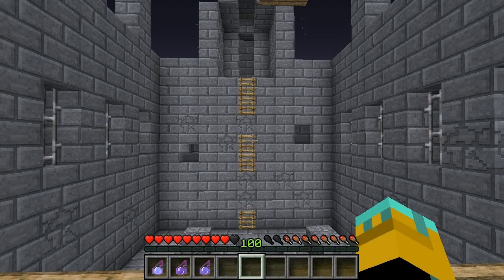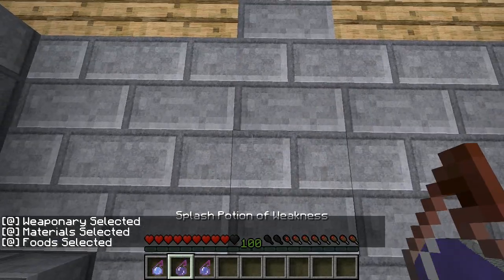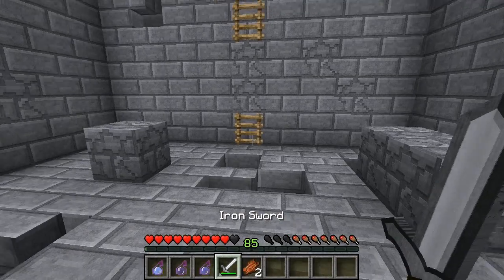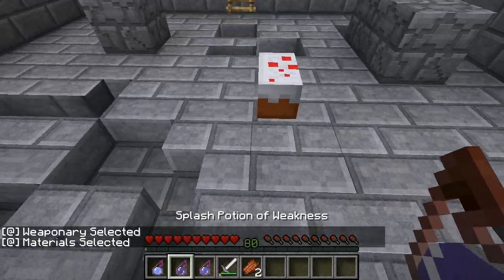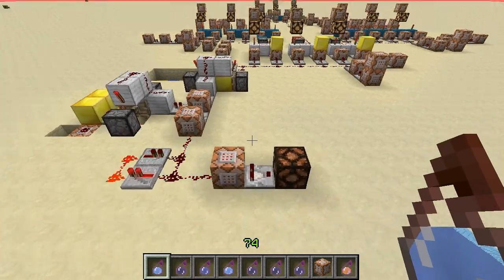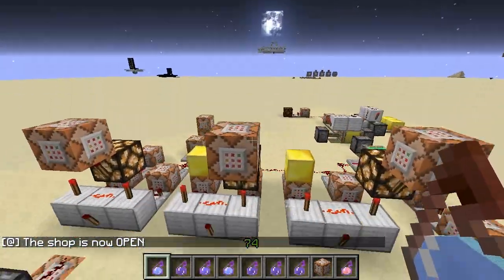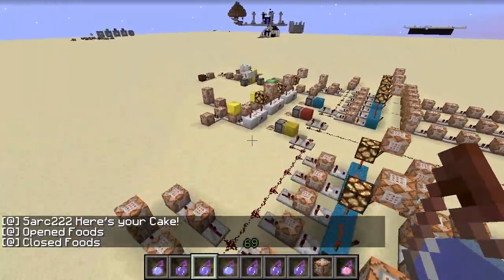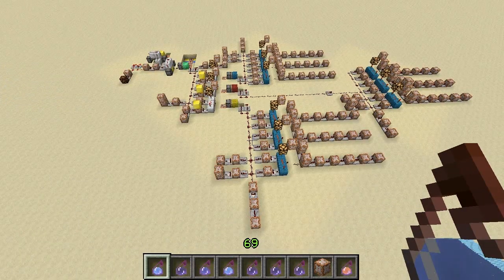Minecraft - Remote Controlled Shops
Have you ever wanted a shop that worked absolutely anywhere on a map? Well, here it finally is! This is fully functioning shop that can be purchased from at any time on a map. Remotely controlled with a potion effect detector.